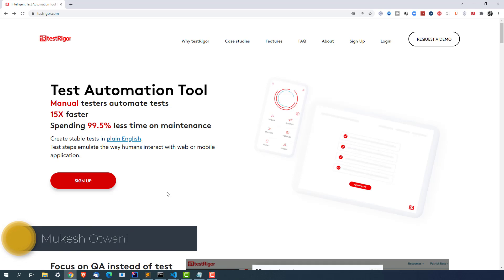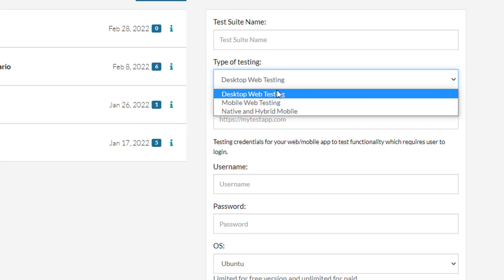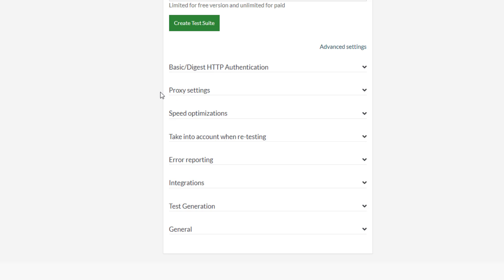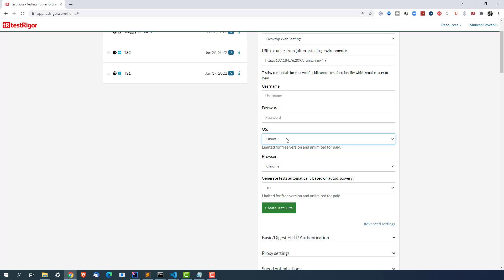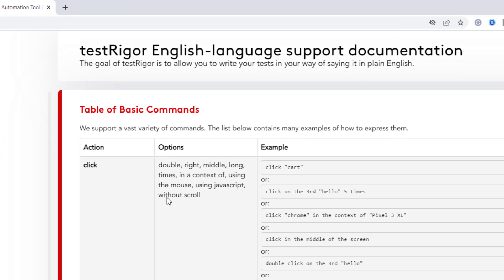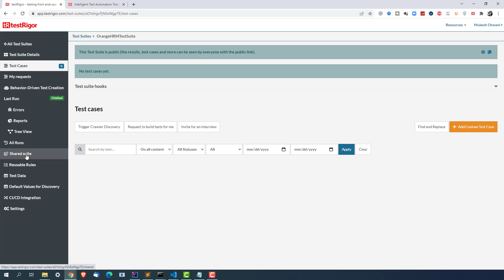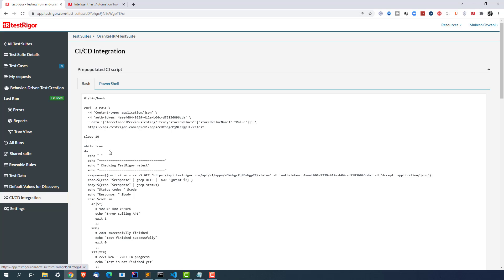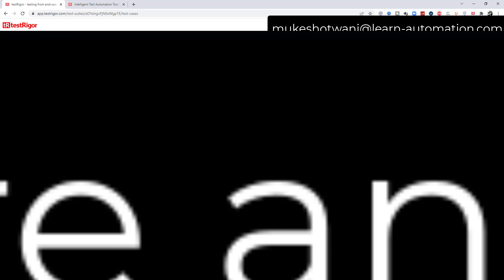#2 Getting Started With testRigor | Quick Tour Of testRigor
In this video, I will show you quick tour of testRigor and different options that we have to automated our application.